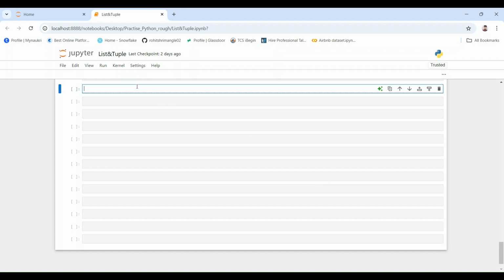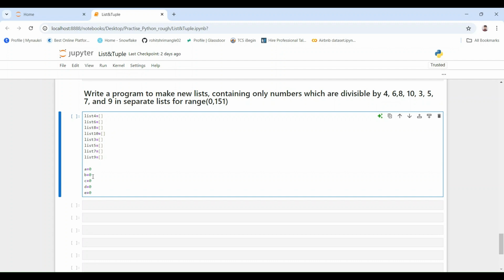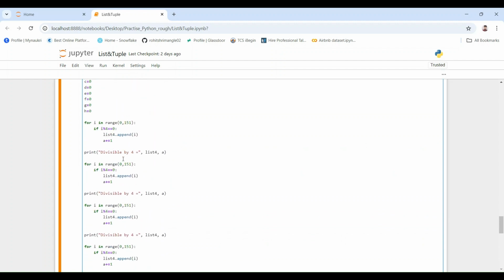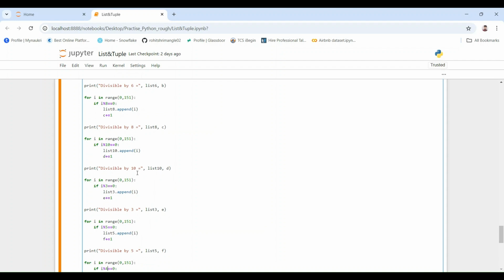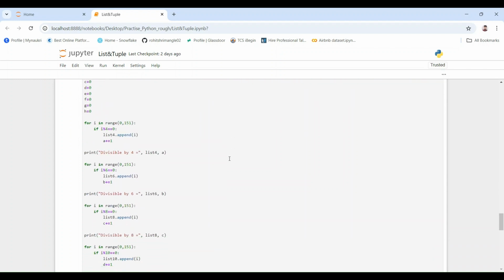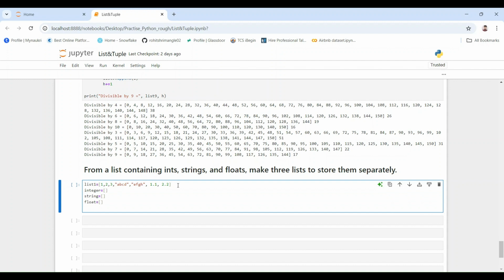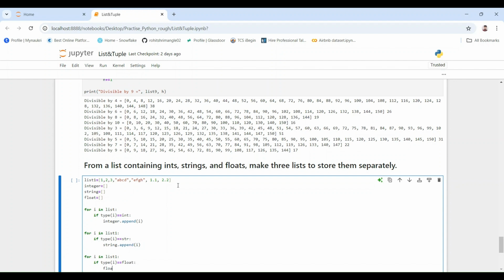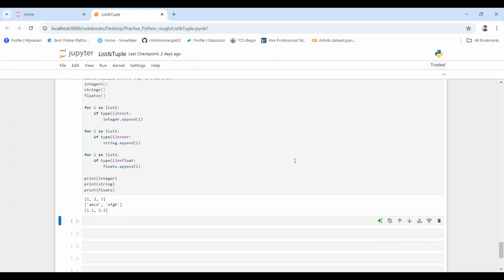Mastering Python Lists#3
In this video, I walk you through solving some essential Python programming exercises focused on lists! From basic operations to more complex list manipulations, these problems are perfect for beginners and anyone looking to sharpen their Python skills. Whether you're preparing for interviews or just brushing up on your coding, this video will help you understand how to work with lists in Python.